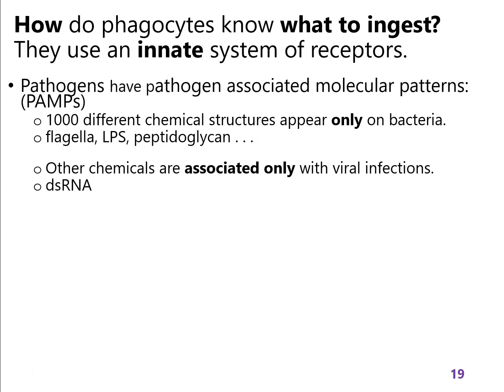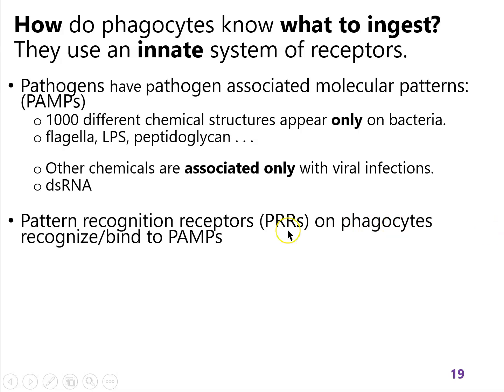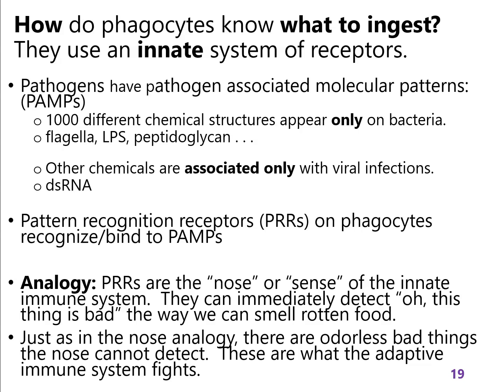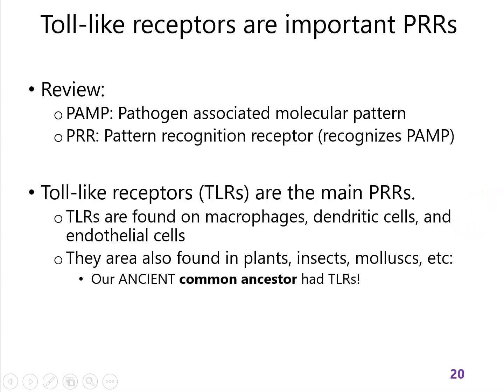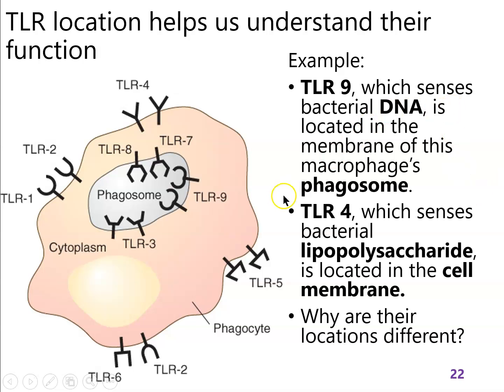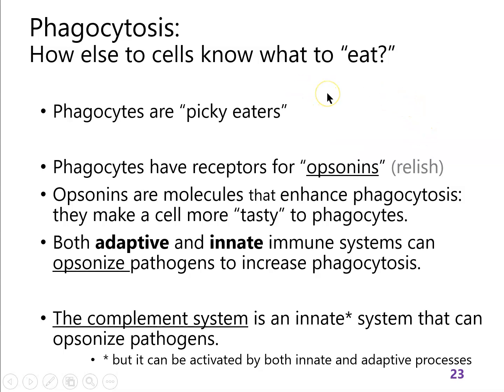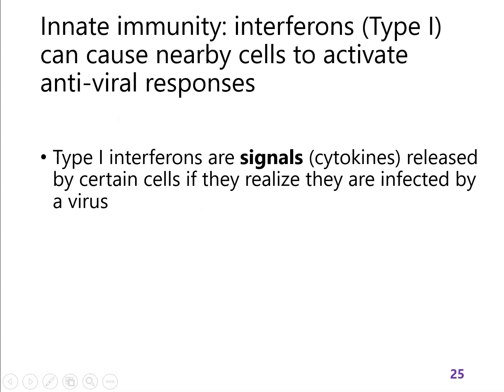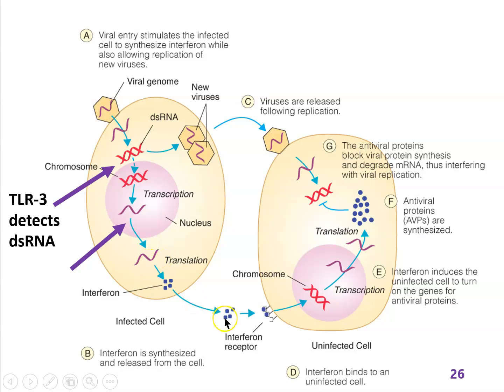Lecture 8 part 3: PRRs and TLRs